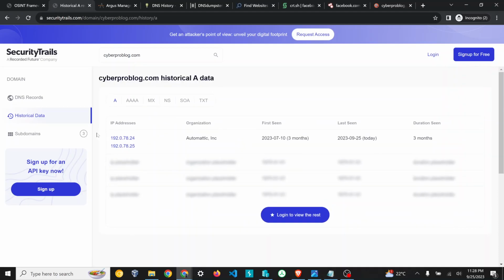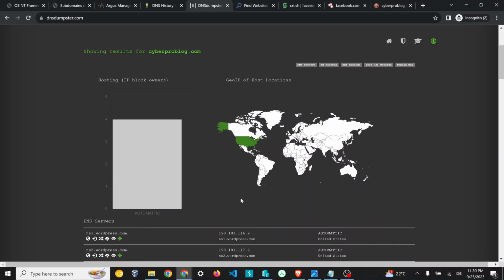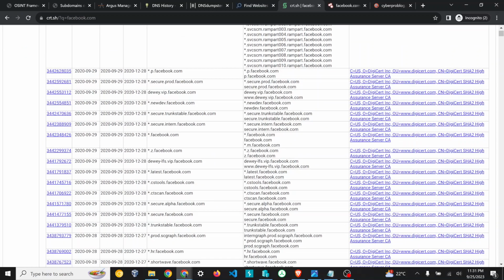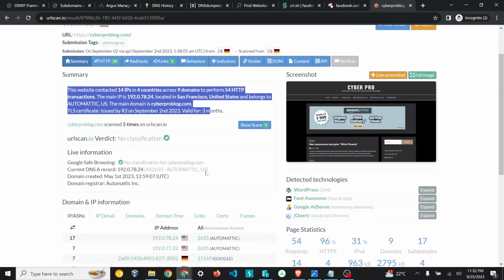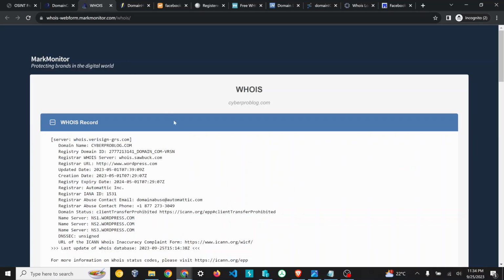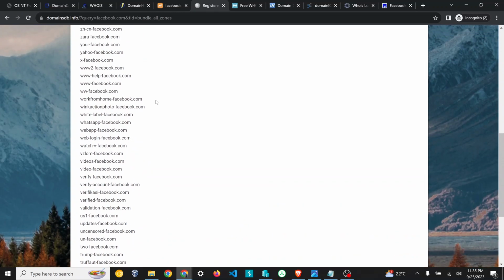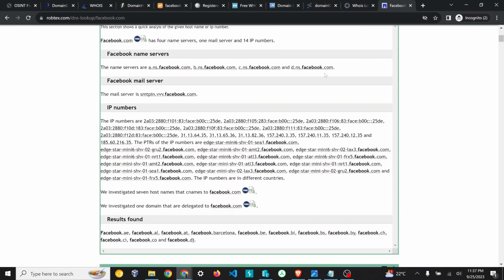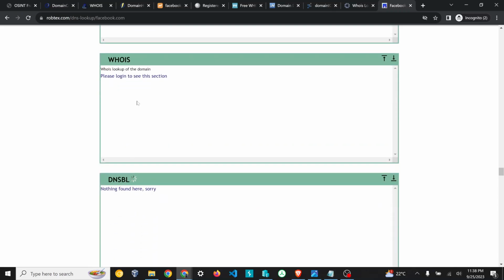OSINT FRAMEWORK | Website/Domain hacking👨‍💻 | The third eye👁 series Part 5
Hello folks,

This video explains about OSINT framework tools that helps in profiling a person or a company. This will help you find details about a website or a domain

This video is part 5 of The Third Eye Series.